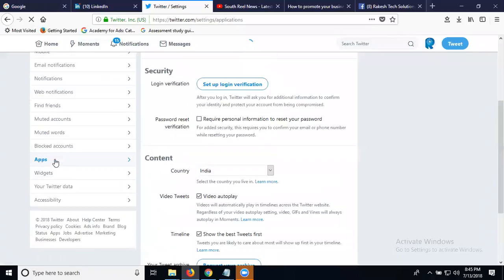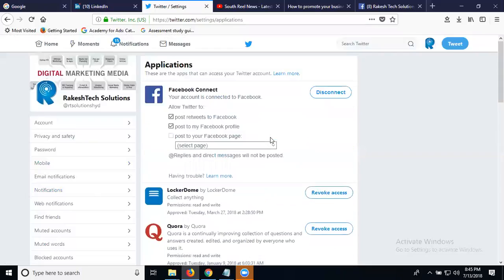Connecting Your linkedin Posts to Auto Distribute to Facebook and twitter 2018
Learn This Training Video - Connecting Your linkedin Posts to Auto Distribute to Facebook and twitter 2018 tutorials by digitalrakesh